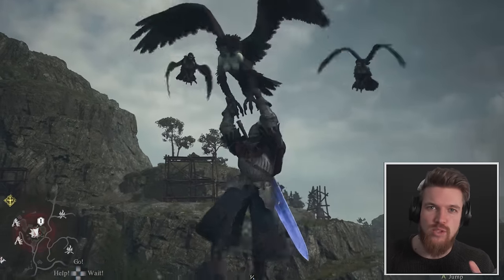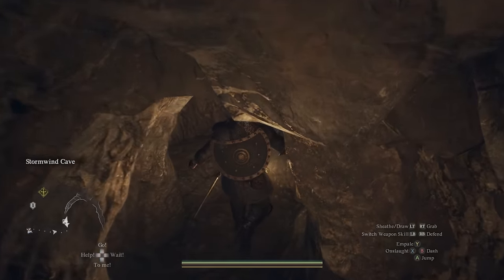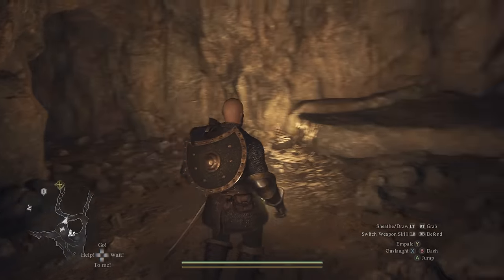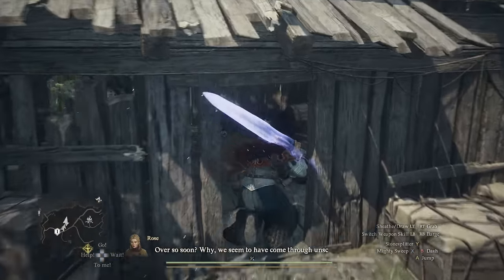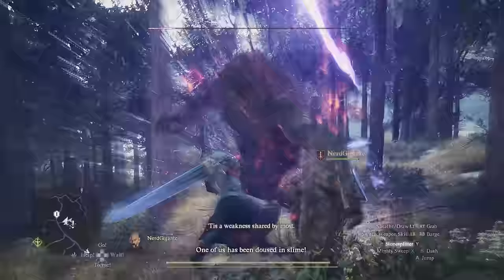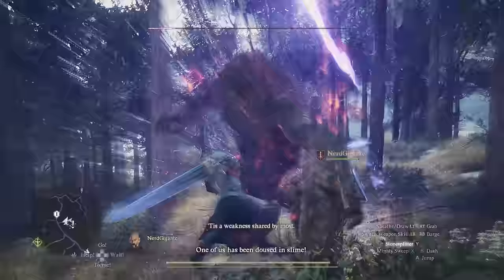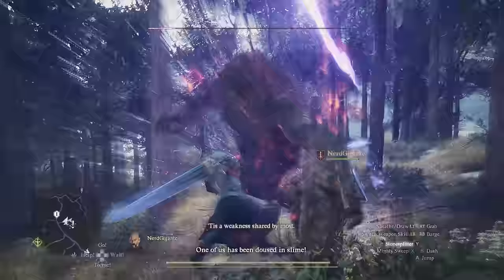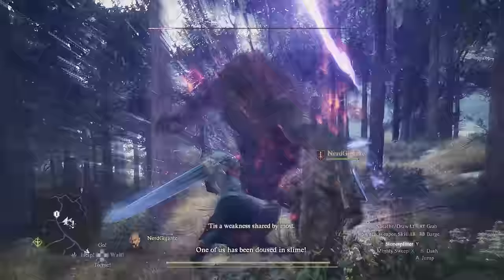Dragons Dogma 2 - All 22 Early Weapons, Armor Locations!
This Dragon's Dogma gameplay walkthrough will show you where to get all 22 early game armor sets, weapon locations and rings.

In this Dragon's Dogma 2 tips and tricks video guide I will show you how to get the best armor and weapons in Dragons Dogma 2 early game. Including weapons for each vocation: Daggers, two handed greatswords, staffs, archistaffs, swords, rings, secret armor set locations for different classes and much more! I hope you find this DD2 Beginners guide helpful, once you unlock all the vocations you will have even more options.

➖ Time Stamps ➖
0:00 Video Summery
1:00 Harpy Guide
1:25 Step 1: Ring
1:45 Step 2: Cape
3:01 Step 3: Cape, Circlet, Shield
6:44 Step 4: Forbidden Armor, Sword
8:57 Step 5: Ring
9:46 Step 5: Good Ore Mining Location
10:56 Step 6: Best Warriors Greatsword Sword, Cape
13:38 Step 7: Armor
15:04 Step 8: Secret Thieves Daggers, Armor
17:54 Step 9: Best Magick Bow Location
19:49 Step 10: Hidden Archer Bow
21:11 Step 11: Secret Armor Set
22:47 Step 12: Armor, Mage Staff
25:12 Step 13: Greatsword, Daggers, Archistaff

➖ Support Me! ➖